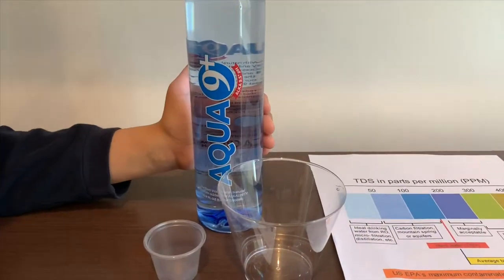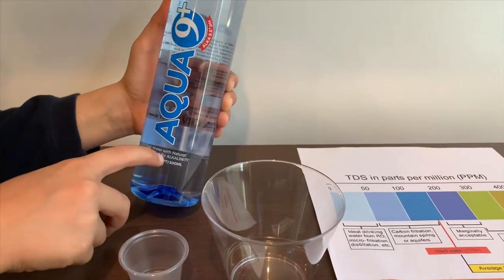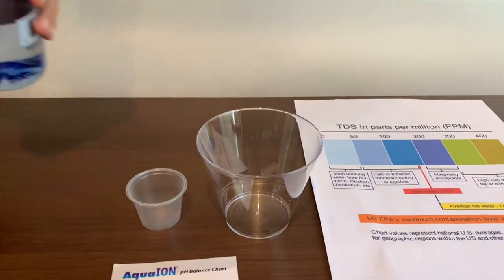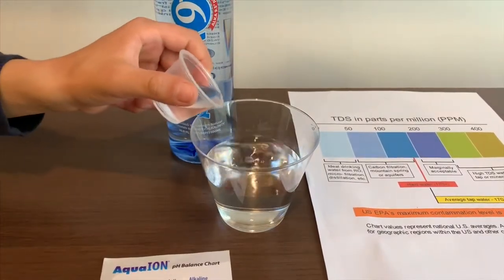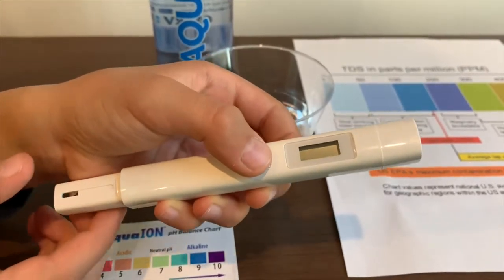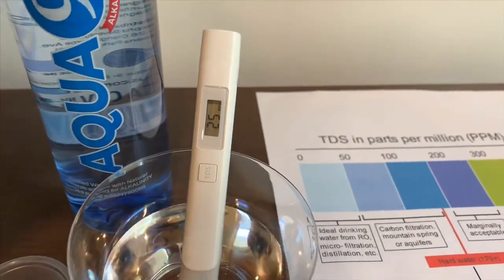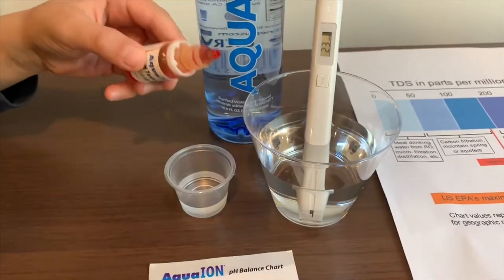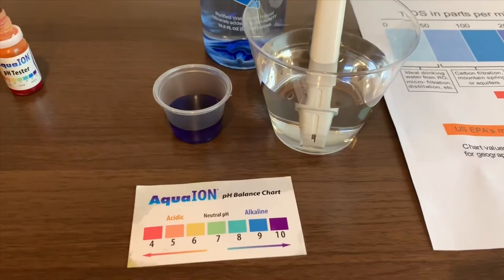Aqua 9 Purified Water test - pH and TDS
Purified water with natural minerals added for alkalinity
Results:
pH: 10
TDS: 25